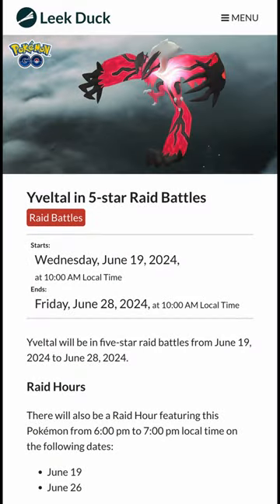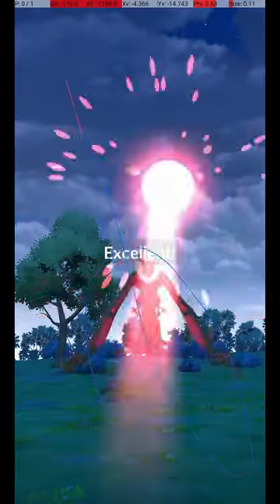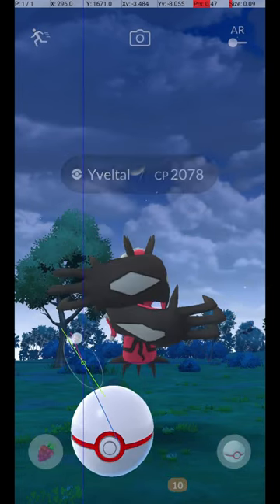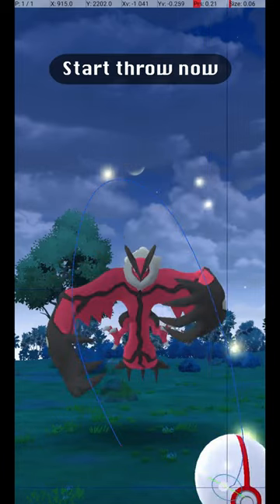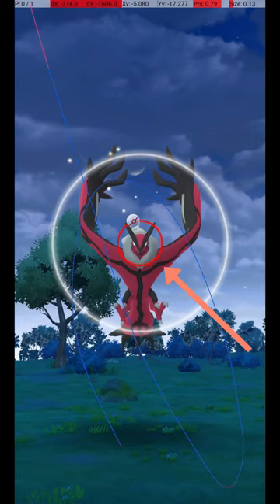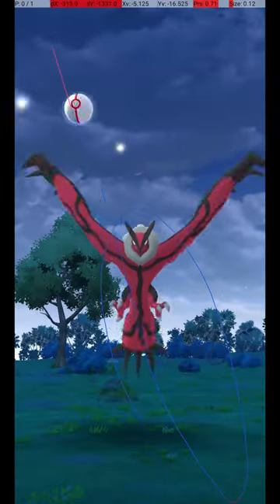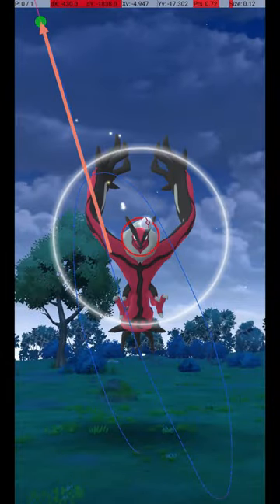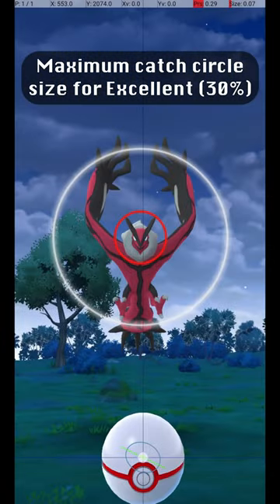Yveltal Excellent Throw Guide for Pokemon Go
A guide to getting excellent curveball throws on Yveltal in Pokemon Go. This footage was taken on version 0.317.0 of Pokemon Go, which had broken catch mechanics. I re-recorded Excellent throws on 0.319.0 and was planning to make an update video, BUT the throwing technique is almost identical, so I don't think there's much point. You can use this version of the throw on both versions.